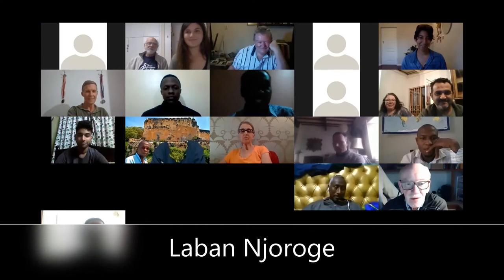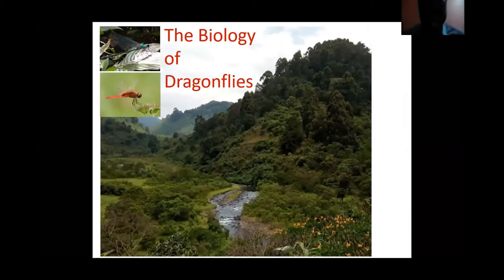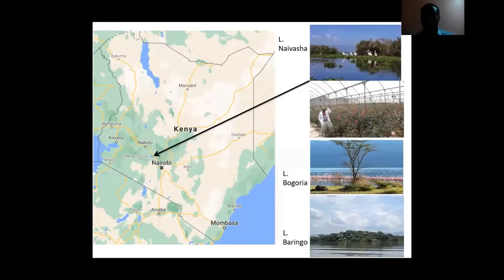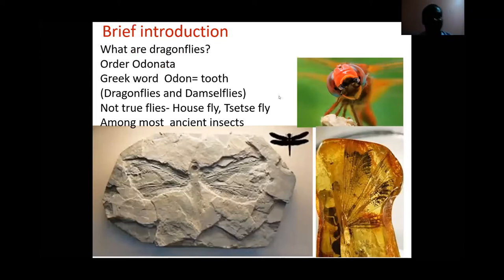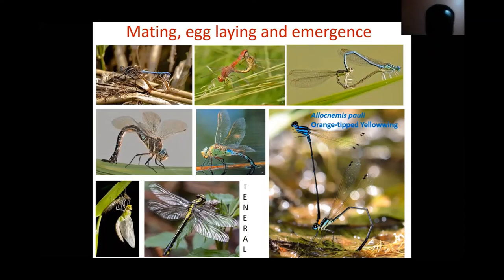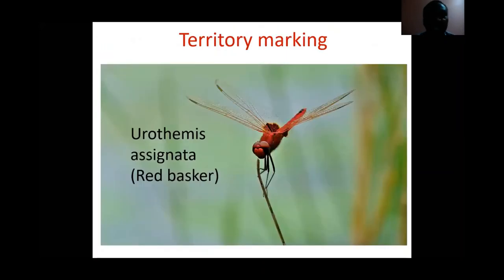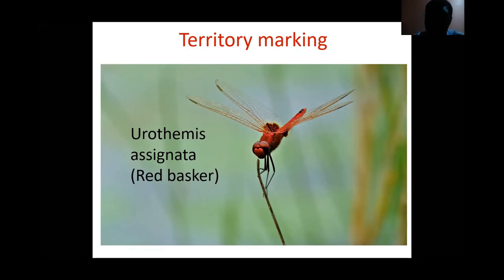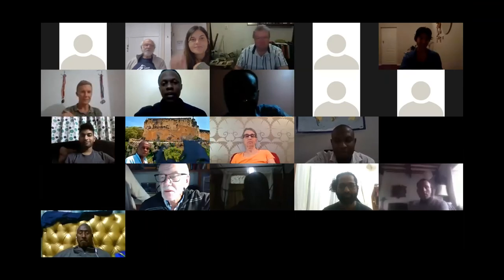BDI Citizen Scientist Hour #8 - East Africa - Laban Njoroge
Laban talks about the fascinating biology of dragonflies and damselflies.